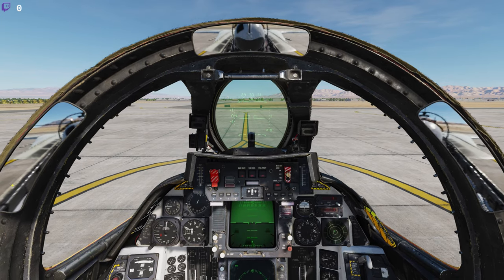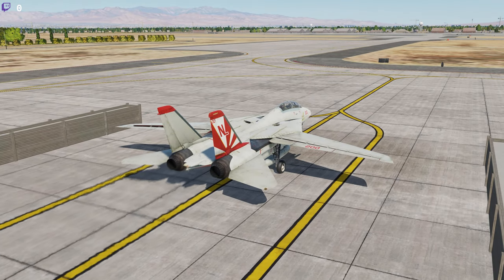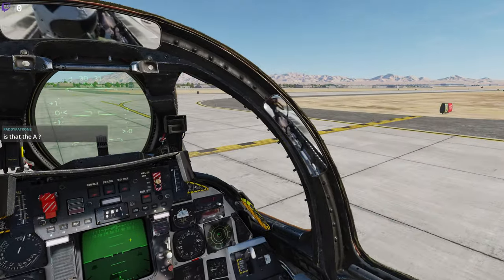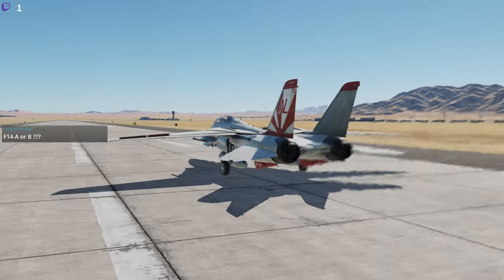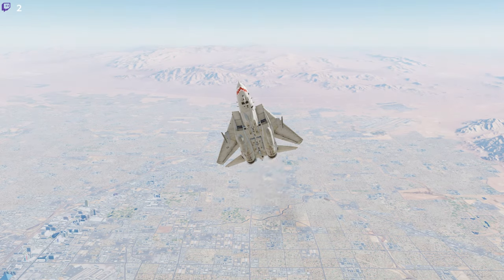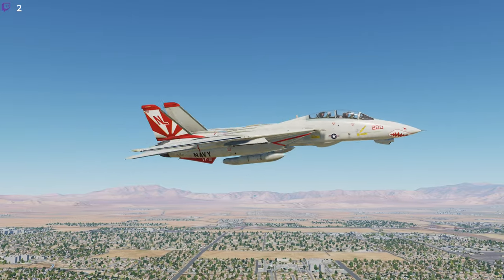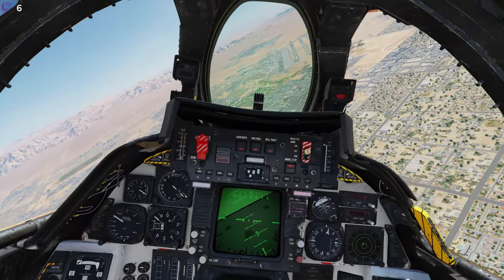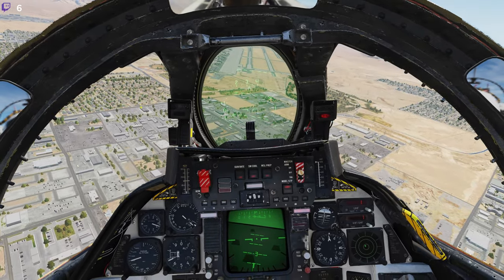DCS F-14A Tomcat: Fail Flight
If you click this, you know what you are getting.